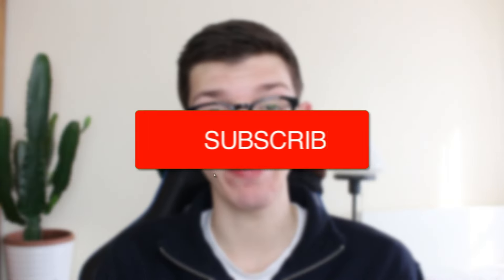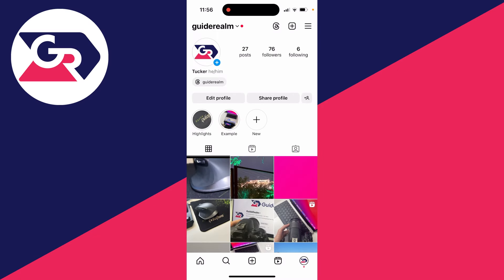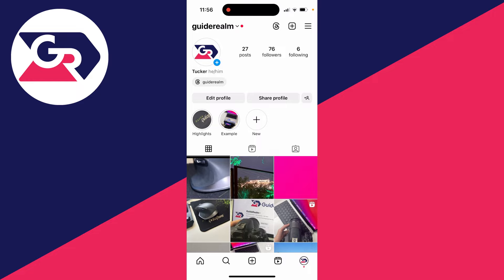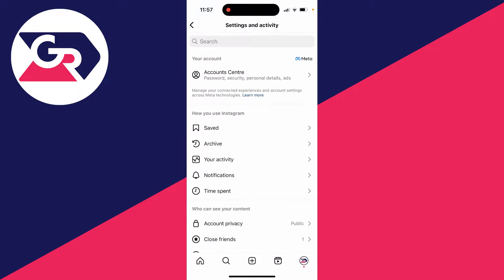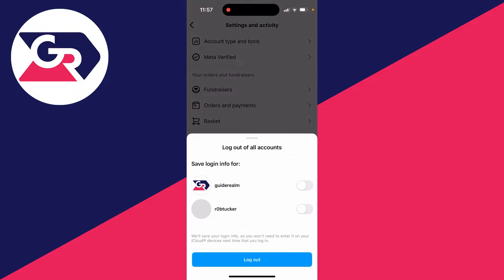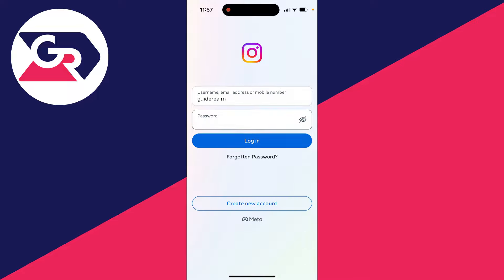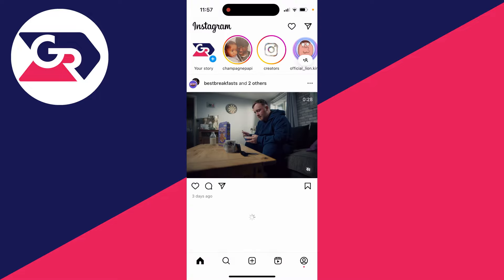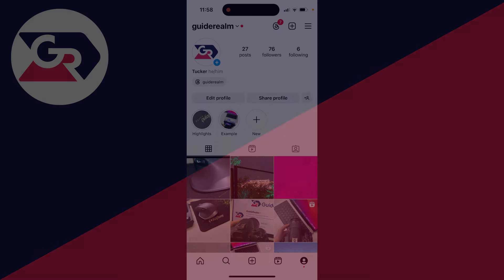How To Transfer A Instagram Account To Another Phone - Full Guide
Learn how to transfer and move instagram account to another phone in this video.

GuideRealm